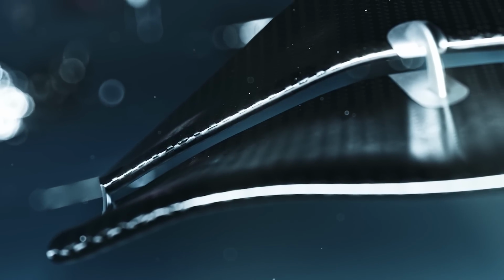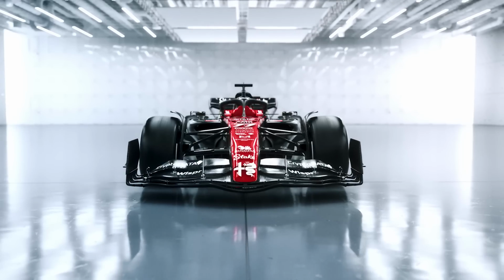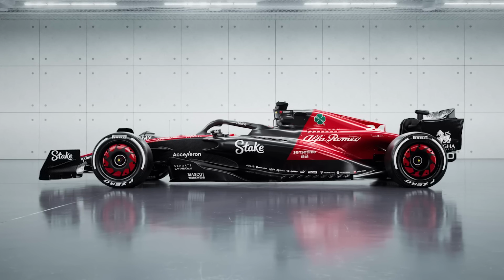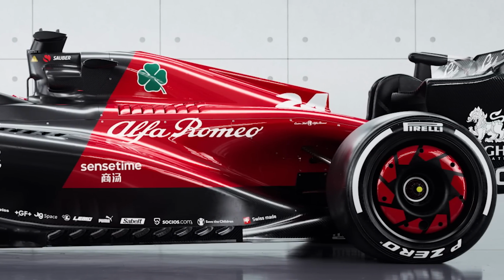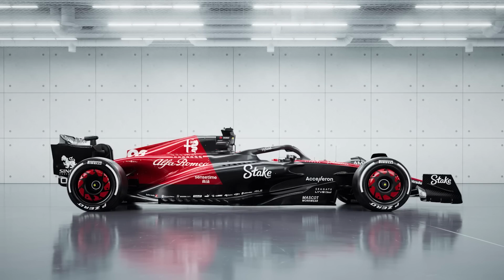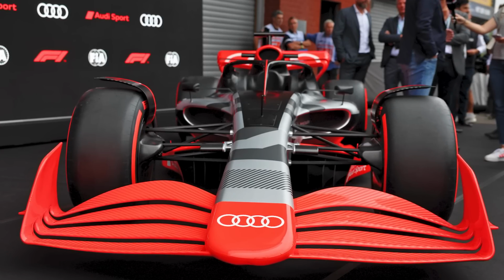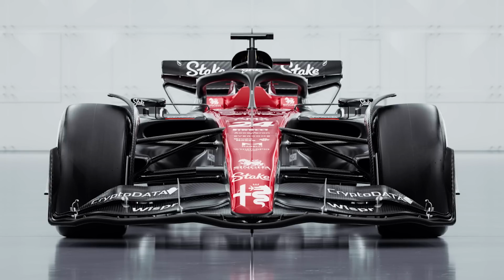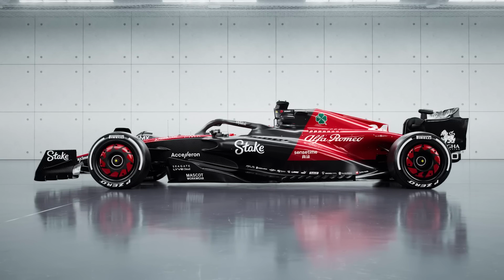Alfa Romeo F1 Unveils Striking New Look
Alfa Romeo has shown off its striking new livery ahead of the 2023 F1 season and were the first team to give us a look at a new car…in CGI form, at least. In this video, I go over some of the details from the launch and give my thoughts on the new livery.

Channel Partners and Guests
Stream Guests

Most images are provided by XPB Images. All other photo/video content is sourced from teams’ media areas.